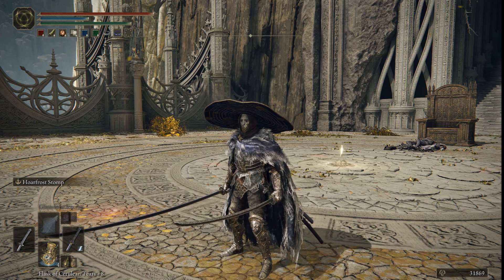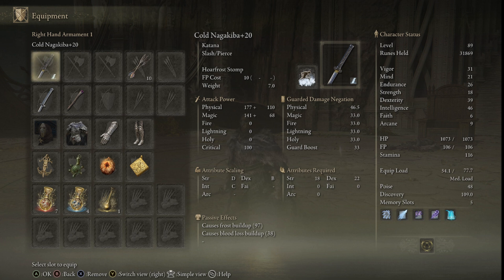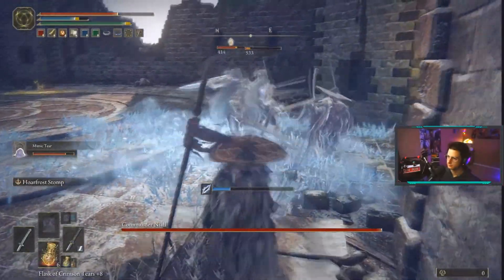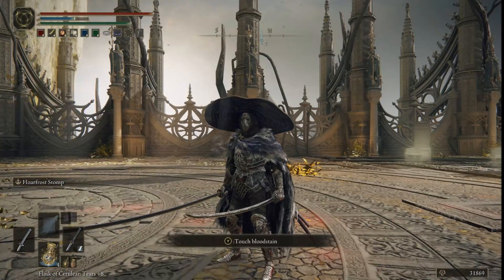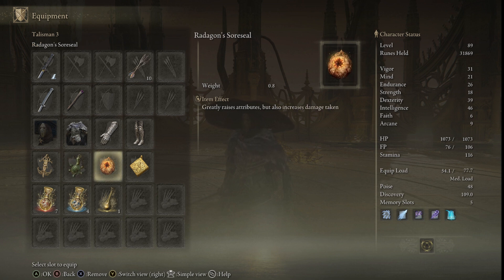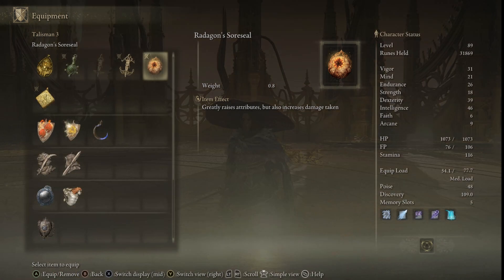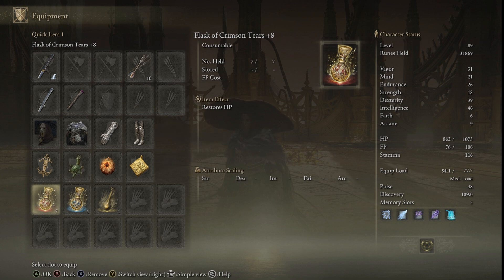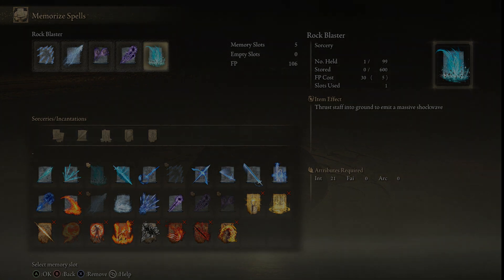AMAZING Dual Wield Mage! | DEX\INT Build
Youtube I bring to you my frost/bleed hybrid dual wield mage build for the Dex/Int Prisoner in Elden Ring! This build has treated me very well making my way towards end game. I was really enjoying my Spellblade but as time went on my build started to shift into something different and I am loving this play style! Spam that frost stomp power stance you dual wield katanas to slice em up and have bleed and frost build up proc.. very satisfying! I recently showed you my spellblade build and that is more than viable still! Like I said my build took a turn! I love the weapon art of the hoarfrost stomp in comparison to the moonveil weapon art plus using some range skills this build has it all! I hope you guys try this build out!